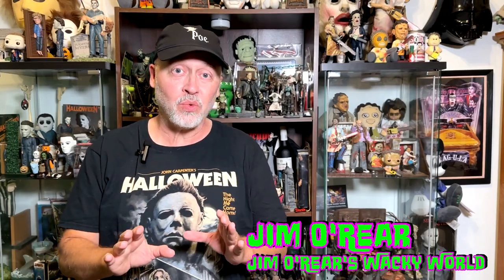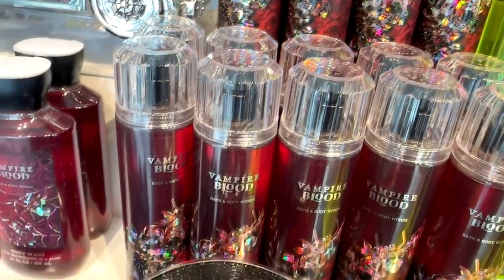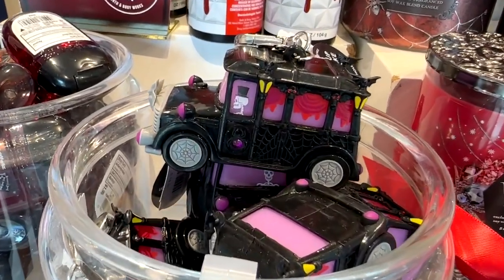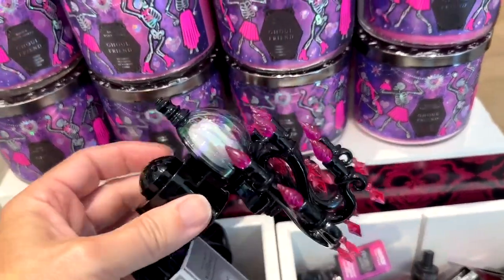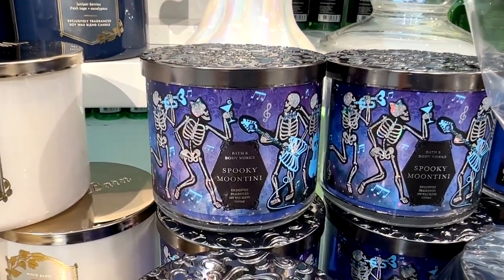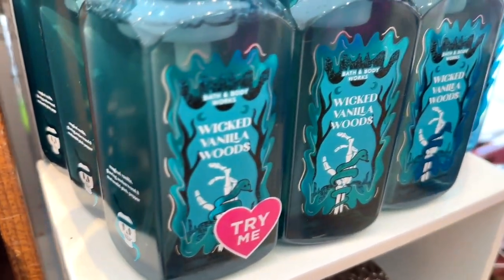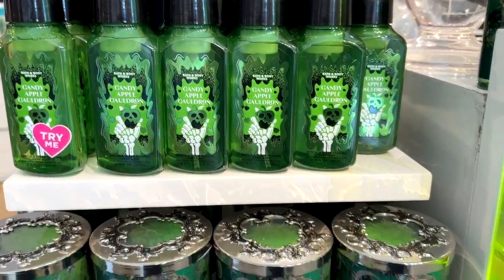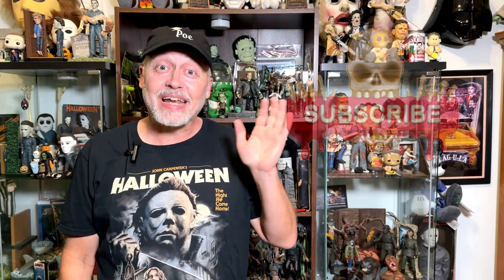Bath And Body Works Code Orange: NEW Halloween Scents For 2024!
Get ready for a spooky treat! 🎃 Dive into Bath and Body Works' Code Orange event as we unveil NEW Halloween scents for 2024! From eerie fragrances to hauntingly delightful body care, discover what’s brewing this season. Watch now to see exclusive previews and must-have limited edition items. Perfect for Halloween lovers and fragrance fanatics! 🕯️👻

CHAPTERS:
00:00 Introduction
00:22 Product Tour
03:43 Recap